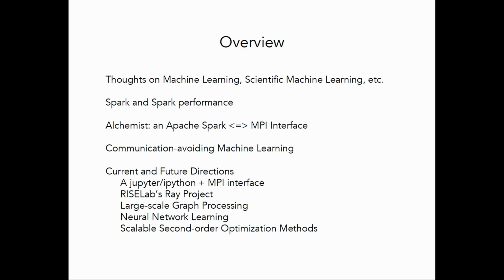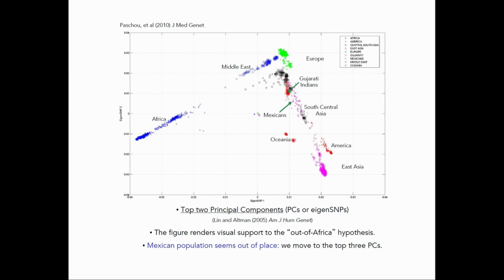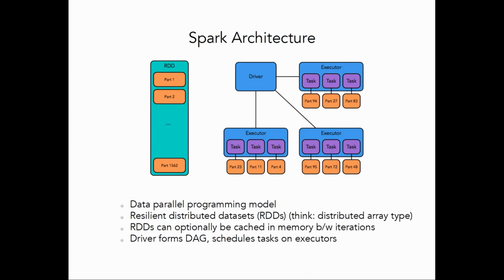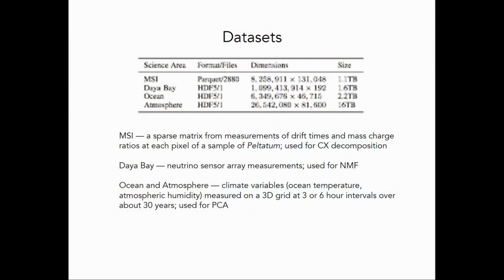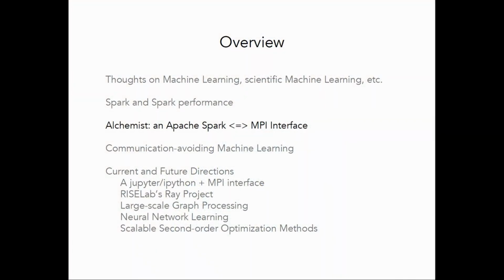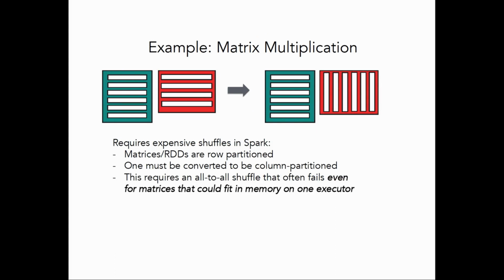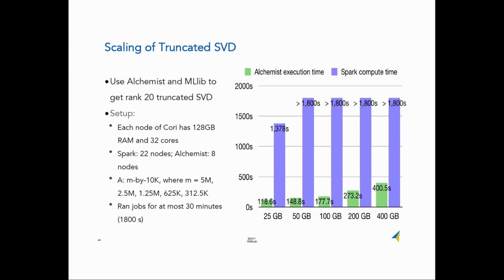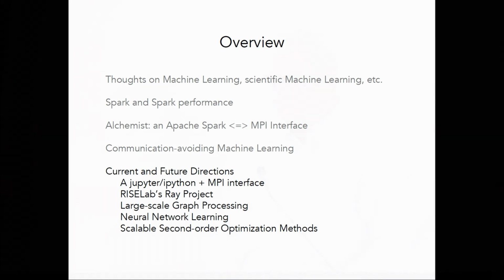XLDB-2018: Alchemist: An Apache Spark ⇔ MPI Interface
Speaker: Michael Mahoney, UC Berkeley and RISELab
Machine Learning Session 2